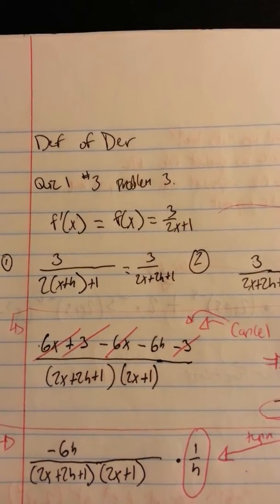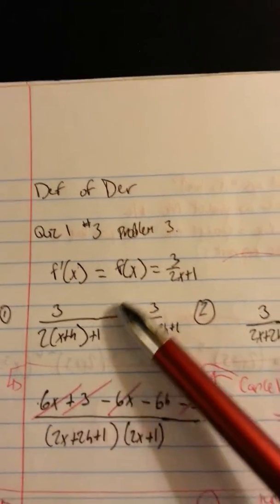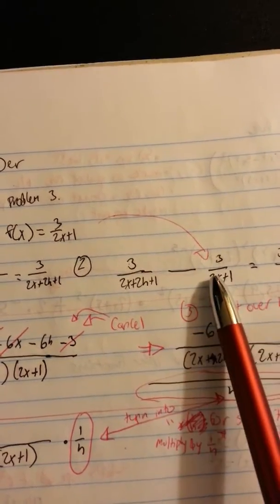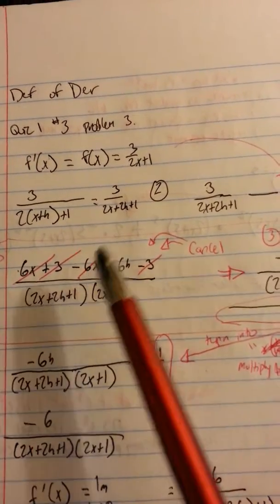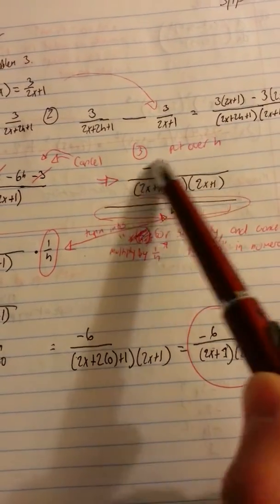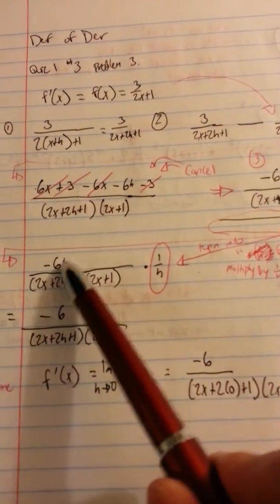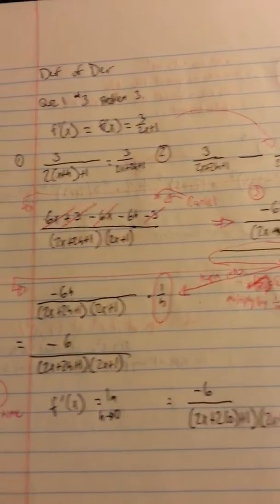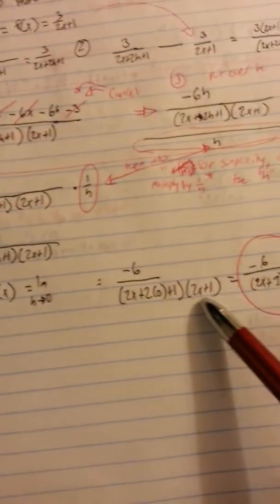Definition of Derivative (4-Step Process) - Managerial Calculus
I hope this video has been helpful for those struggling. It's really quite simple once you get the hang of it. You may find yourself amazed at this once you do a few problems. Just practice, practice, practice.

May the Math overlords bless us in our Calc studies!